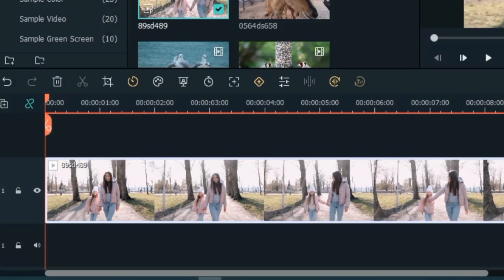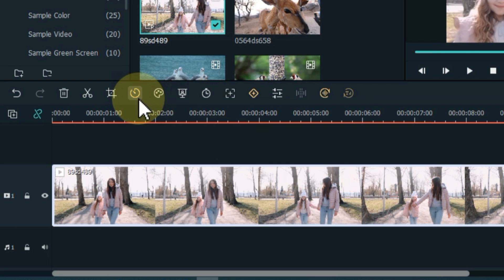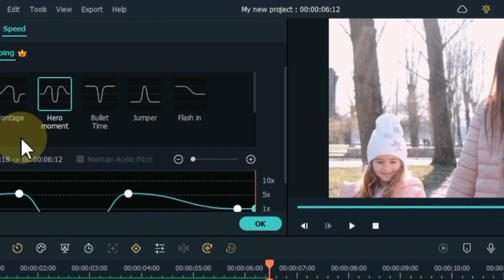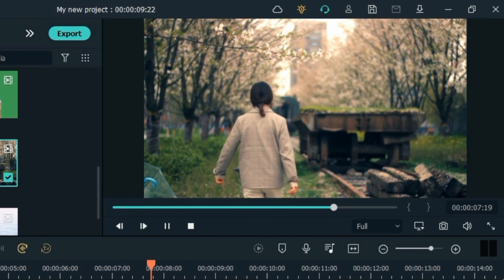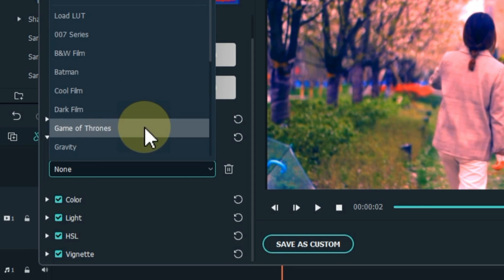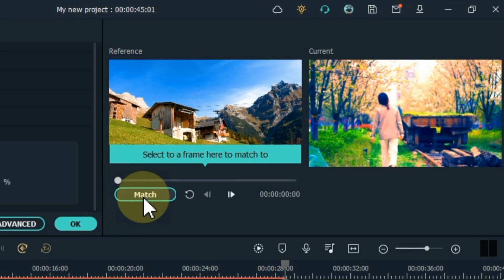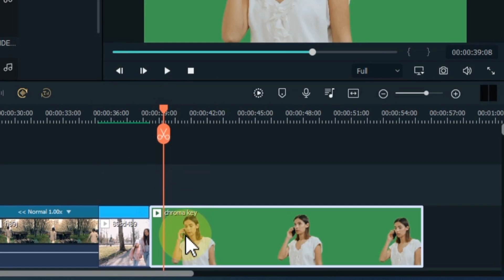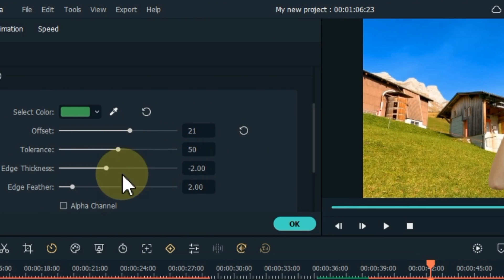Filmora 11 Complete Video Editing Tutorial For Beginners - Filmora 11 Video Editing Course, Class 2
If you want to become a perfect video editing master, and if you don’t know about video editing at all, or if you have a little editing skill but are not satisfied, don’t worry.  Because this video editing course is an invaluable gift in the form of a complete course for beginner to pro video editor.  In this video editing course I use Filmora 11.  In this video editing course, I’m going to teach you Filmora A-Z.  Plus along with this I will teach you very important Filmora video editing tips and tricks.

filmora 11
Filmora 11 Video Editing Complete Tutorial For Beginners - Filmora 11 Video Editing Course, Class 2
filmora tutorial
filmora course
filmora complete course
filmora tutorial in 2022
filmora video editor
video editing kaise kare
youtube video editing kaise kare
video edit kaise kare
wondershare filmora
youtube video editing course
youtube video editing tutorial
video editor
youtube video editing software
how to edit videos
filmora editing complete course
filmora
filmora 11
filmora 9
filmora tutorial
filmora tutorial in hindi
filmora 11 tutorial in hindi
filmora review
filmora 11 review
video editing tutorial in hindi
filmora 11 features
filmora download
filmora 11 hindi
video editing
wondershare filmora
filmora course
filmora complete course
how to edit videos in filmora
filmora 11